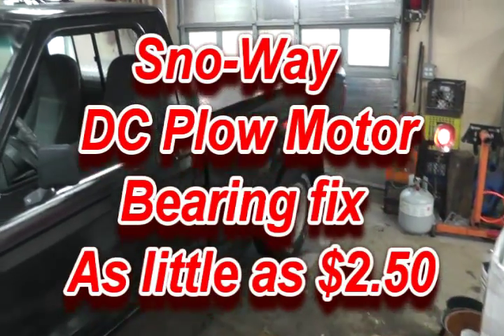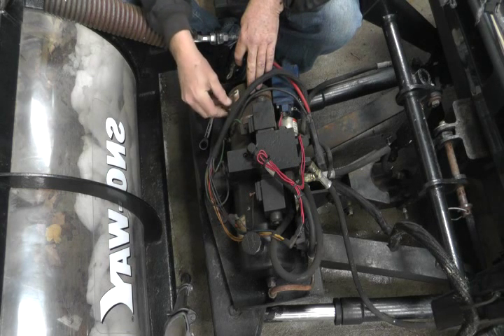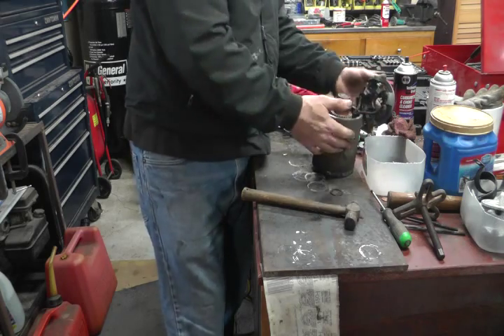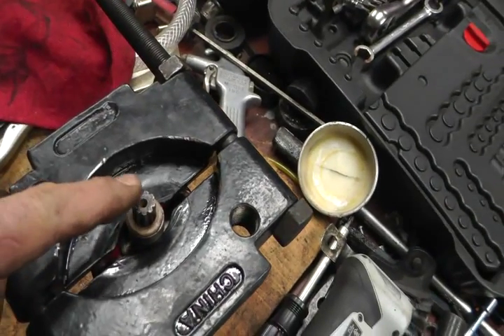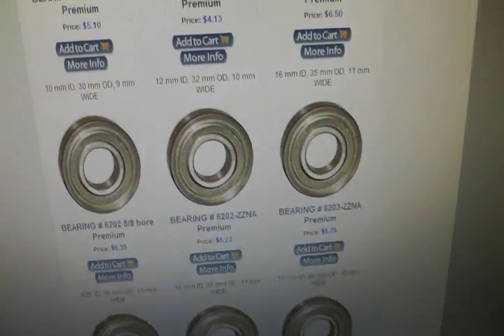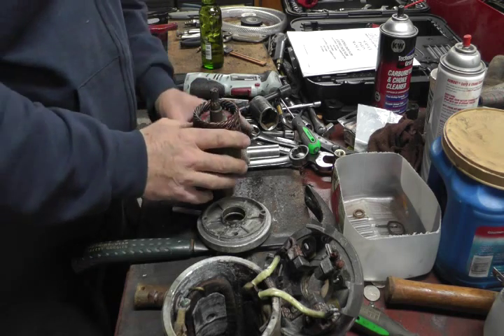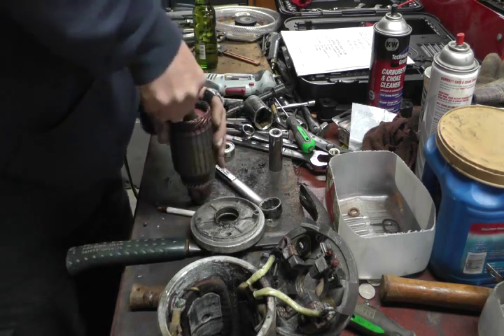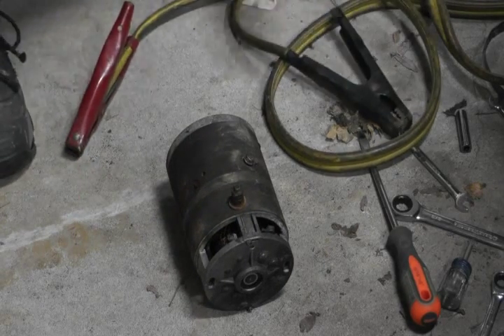DC Motor Bearing Replacement Sno-Way Plow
DIY for as little as $2.50

Sno-Way
24 Series Snow Plow
25 Series Snow Plow

Motor Part Numbers:
Sno-Way 96001551
National Liftgate Parts AMT0097
SAM 1303590

1992 Ford Ranger 2.9L 4X4

jcook007fix